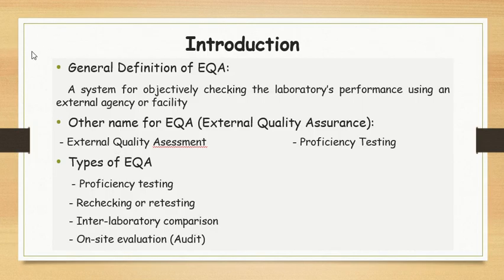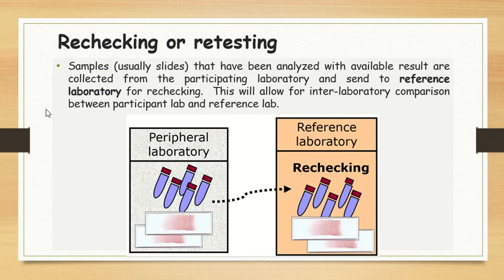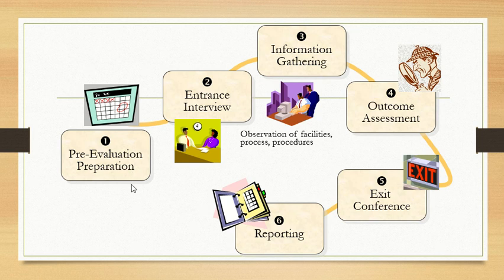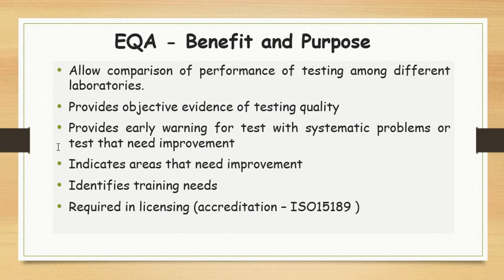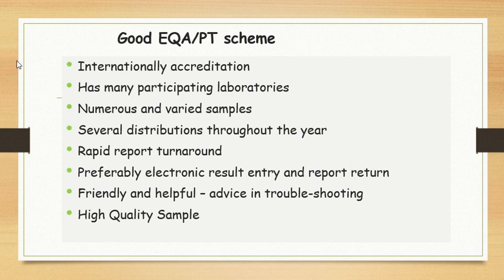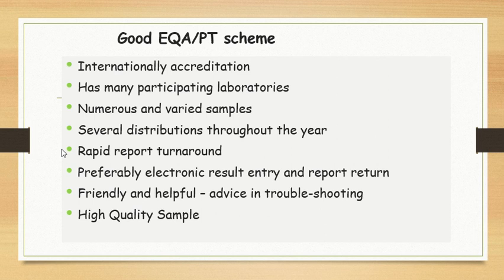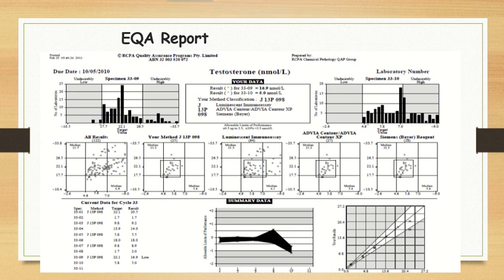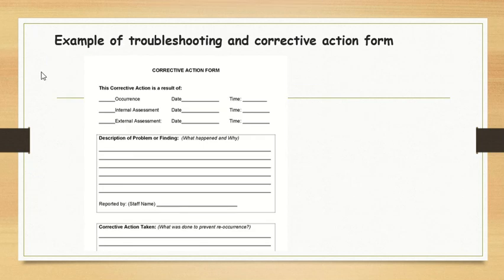QCPART3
by Musilawati bt Muhajir